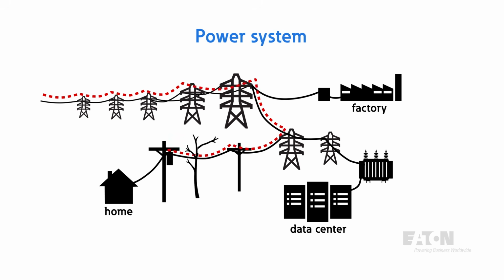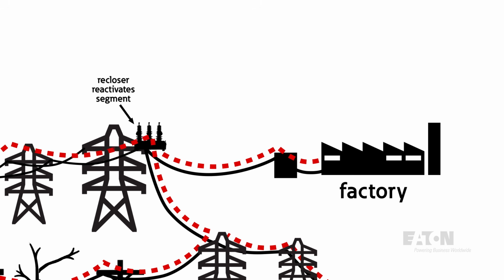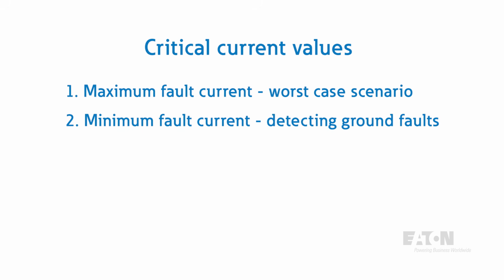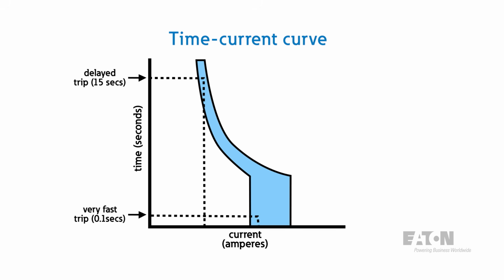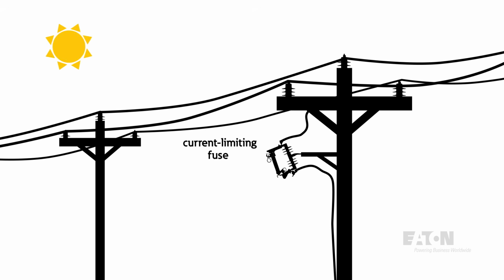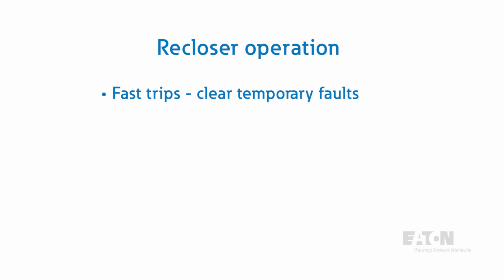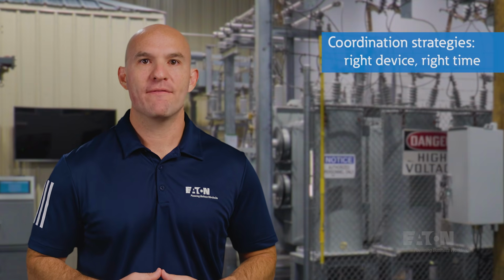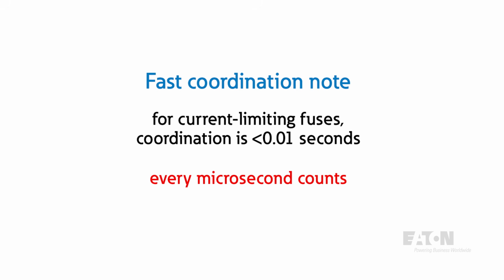Effective overcurrent protection for utilities: fuses, reclosers, and coordination | Eaton PSEC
Overcurrent protection is the grid's first line of defense. It keeps faults from damaging equipment, reduces the number of customers affected by outages, and enables faster restoration of service.

Learn the fundamentals of overcurrent protection in utility power distribution and how fuses, reclosers, coordination strategies, and time-current curves help detect faults, improve reliability and keep the power grid safe and resilient.

Jorge Perez, Field Application Engineer, explains how utility protection systems are designed to balance two key objectives: sensitivity and security. Protection must be sensitive enough to detect faults quickly, while remaining secure enough to avoid unnecessary outages.

Learn how radial distribution systems are coordinated, why understanding maximum fault current, minimum fault current, and load current is essential, and how engineers use protective device settings and safety margins to prevent nuisance operations.

Jorge also discusses the role of impedance in fault detection and introduces Time-Current Curves (TCCs), a tool used to coordinate protective devices so that the device closest to the fault clears it first.

Also explained in this video:
Fuses
• Expulsion fuses
• Current-limiting fuses
• The difference between fuse-saving and fuse-sacrificing strategies

Reclosers
• Fast and delayed trip operations
• Hydraulic vs. electronic reclosers
• Automatic reclosing for temporary faults

Lastly, discover how protection engineers use coordination principles, the 75% rule, and I²t energy analysis to ensure devices operate in the correct sequence during fault conditions.

To learn more about Eaton products and our Power Systems Experience Centers

To view more educational videos from Eaton's Power Systems Experience Centers

Chapters
00:00
00:40 What is overcurrent protection?
02:14 Understand radial distribution systems
04:07 Time-Current Curves (TCCs) and Coordination
04:57 Fuses: types and applications
06:23 Reclosers: smart fault management
08:17 Coordination strategies
09:30 Closing